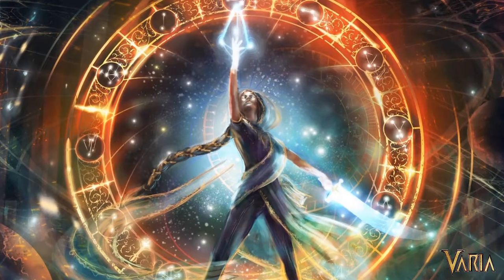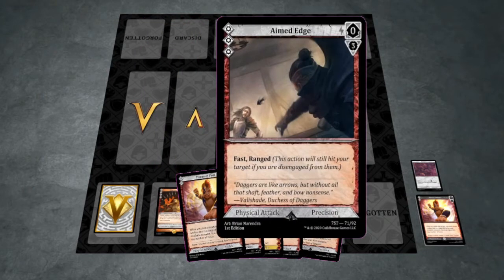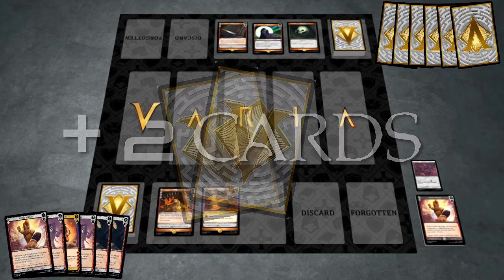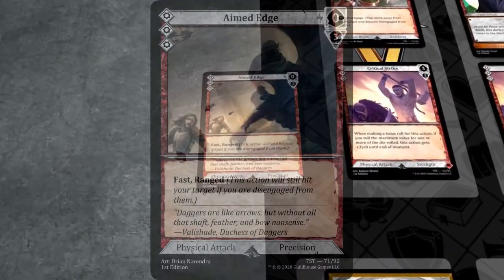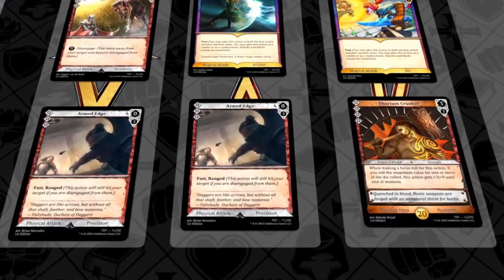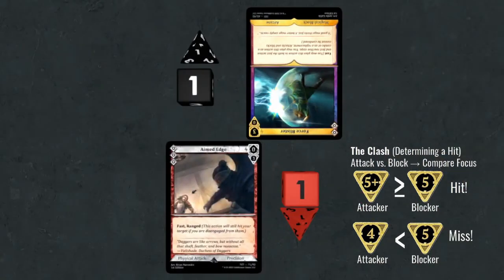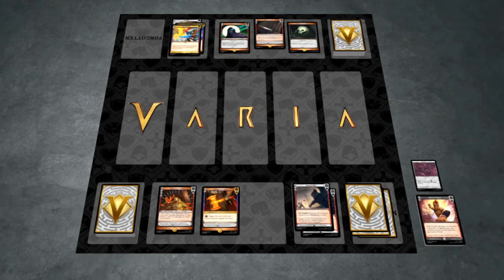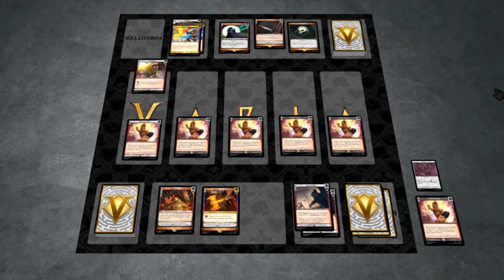Varia - Learn To Play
Learn how to play Varia - The Original First Person Card Game